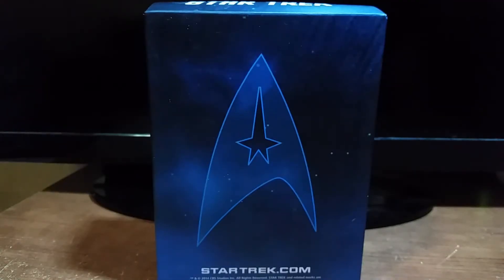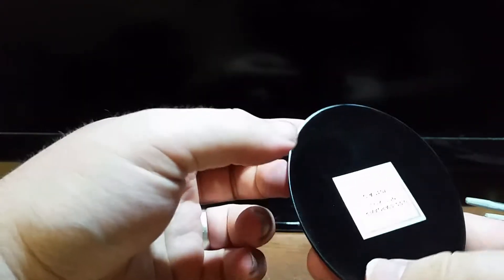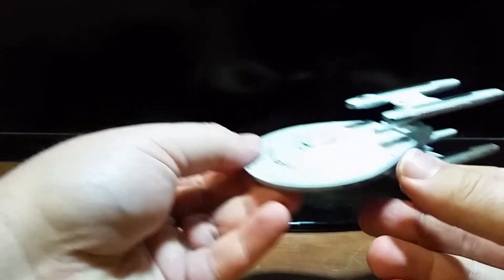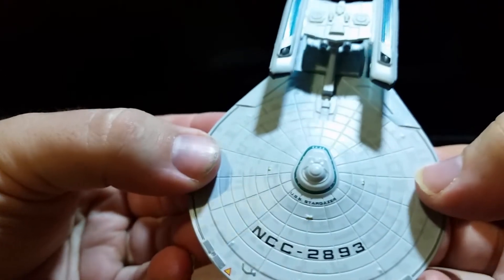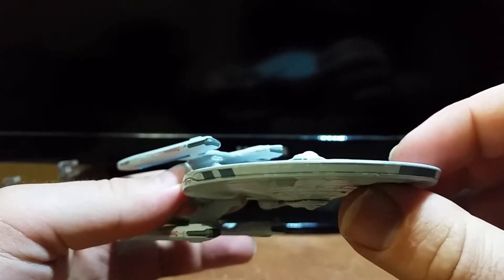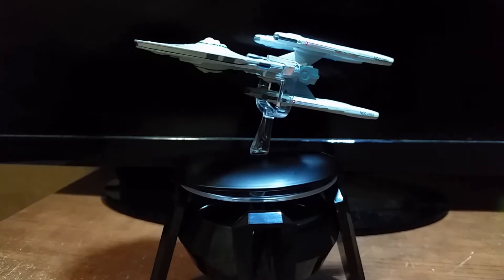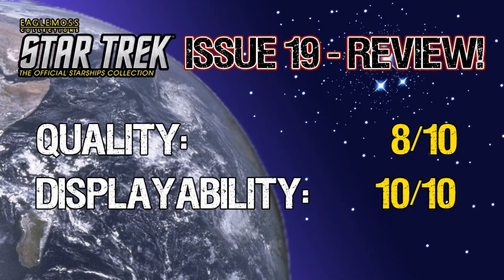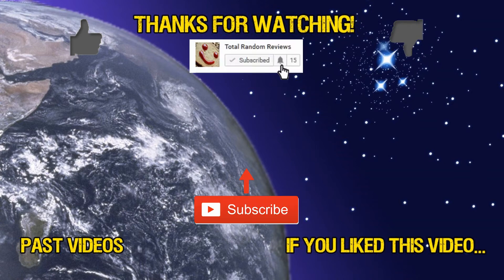Starship Collection - USS Stargazer Unboxing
Issue 19 - Constellation Class - USS Stargazer NCC-2893